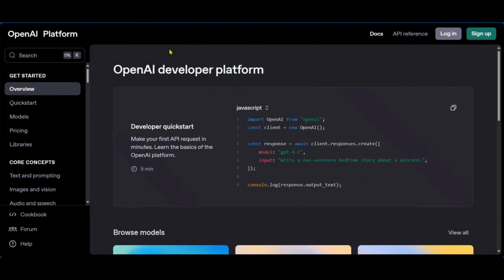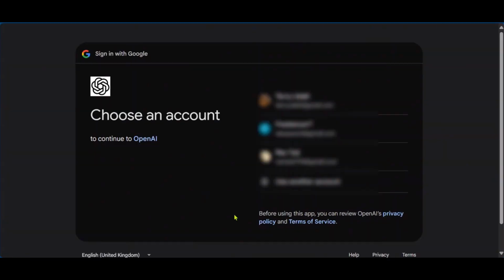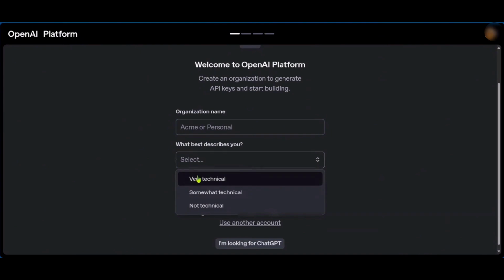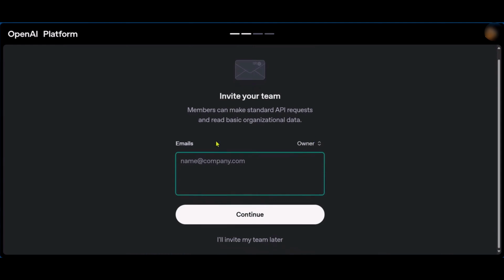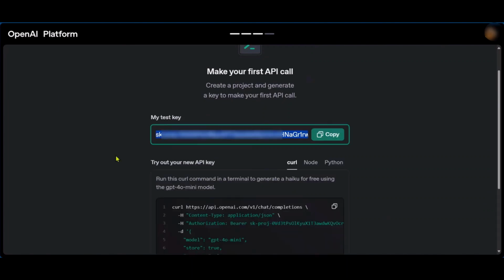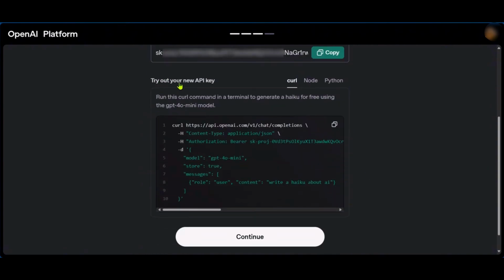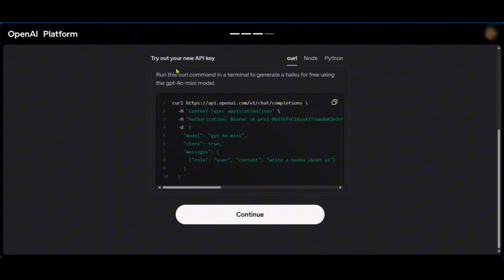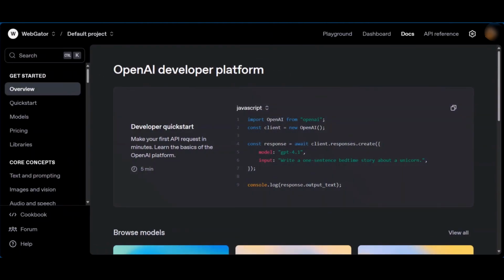Get Your ChatGPT API Key in Minutes!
Welcome to How-To? — your simple, fast, and practical solution to everyday problems!

Learn how to obtain a free ChatGPT API key with ease. This video guide provides a step-by-step tutorial on acquiring a ChatGPT API key, allowing you to integrate the powerful language model into your projects. Discover the simple process of signing up, accessing, and utilizing your free ChatGPT API key. Whether you're a developer, researcher, or enthusiast, this video will walk you through the entire process, ensuring you can start leveraging ChatGPT's capabilities immediately. Get ready to unlock the full potential of ChatGPT and take your projects to the next level.

On this channel, you’ll find easy step-by-step tutorials, quick hacks, home & lifestyle tips, DIY guides, and smart solutions that anyone can follow.
Whether you're trying to fix something, learn a new skill, improve your daily routine, or find shortcuts to save time — we teach you HOW TO do it!

✨ What you’ll learn here:

How-to tutorials for daily life

DIY tips & home hacks

Mobile & tech tricks

Cooking & kitchen hacks

Productivity & life-improvement tips

Creative ideas & smart solutions

Our goal is to make your life easier, one video at a time.

This guide offers a clear `api tutorial` on `how to get openai api key` for your `chatgpt` projects. We walk you through the `open ai login` process, providing essential steps for anyone needing these `developer tools`.